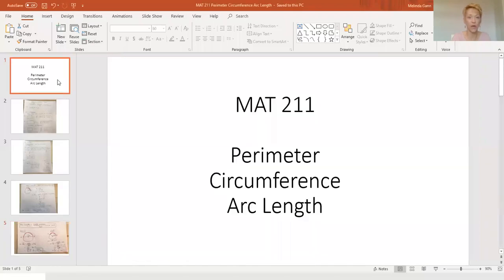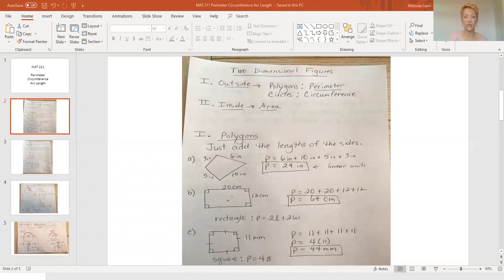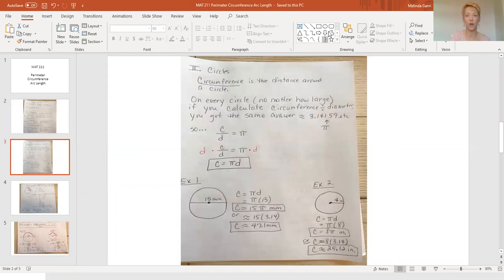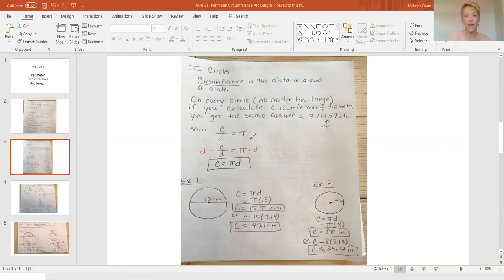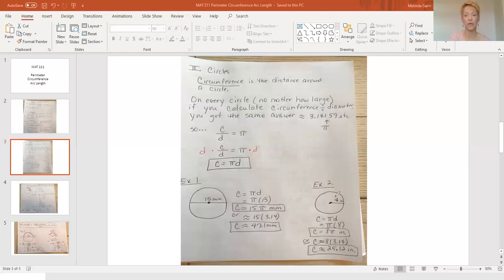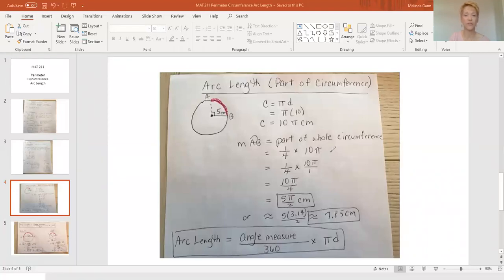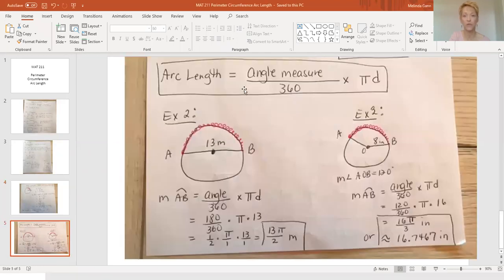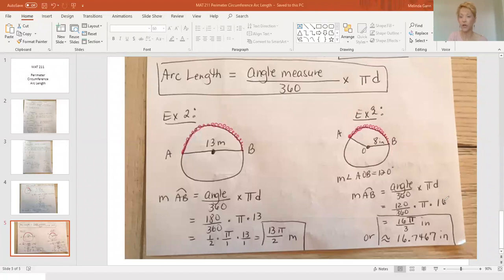MAT 211 Perimeter Circumference Arc Length